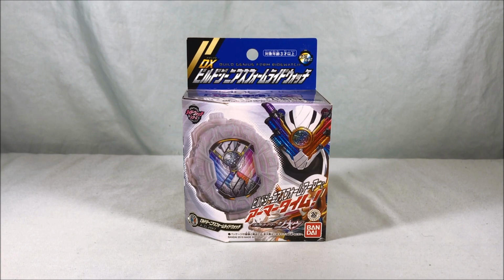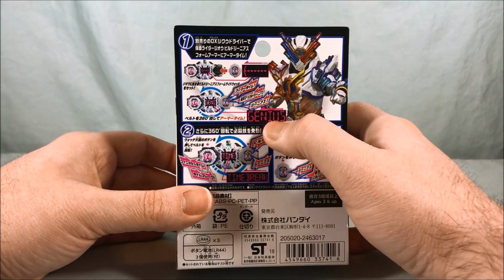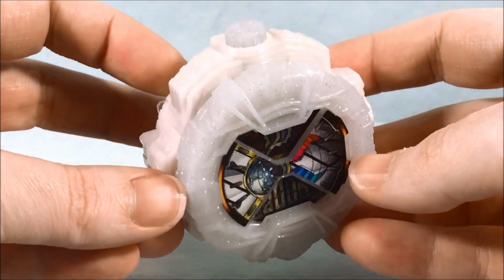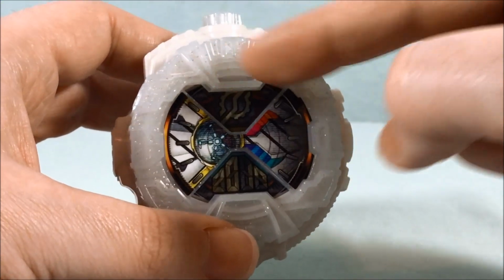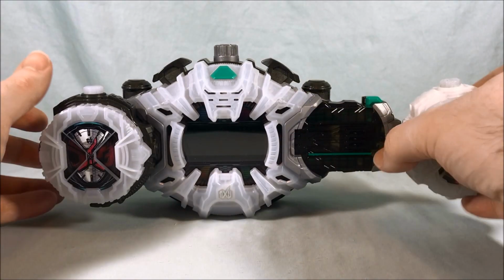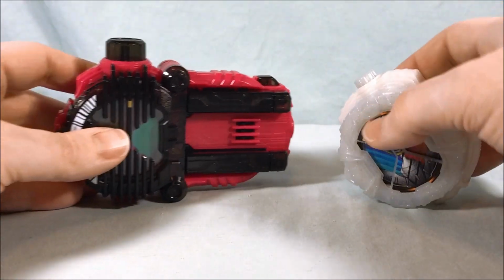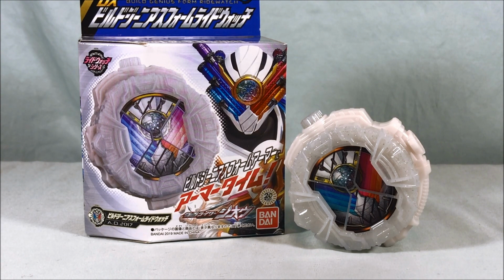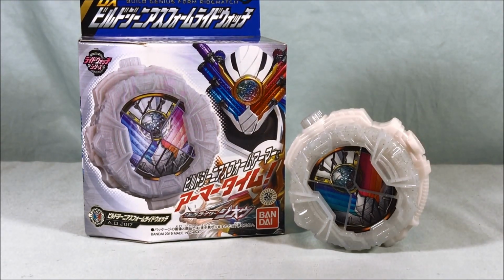Kamen Rider Zi-O DX Build Genius Form Ridewatch Review